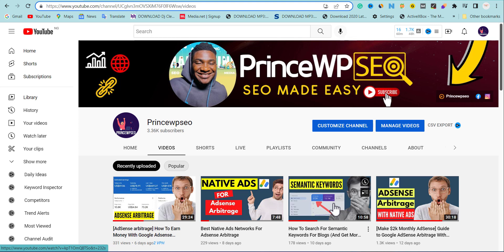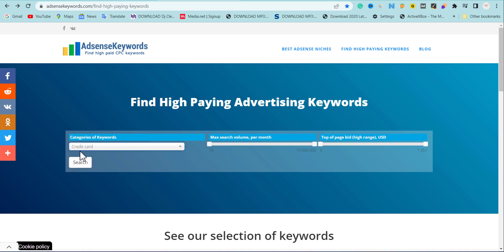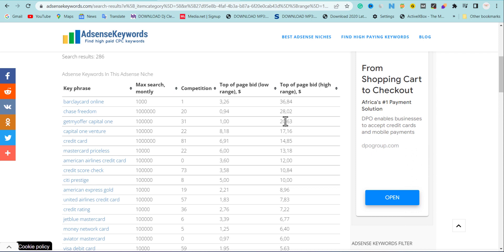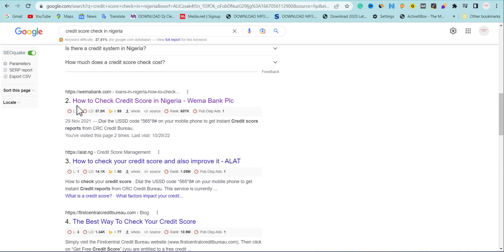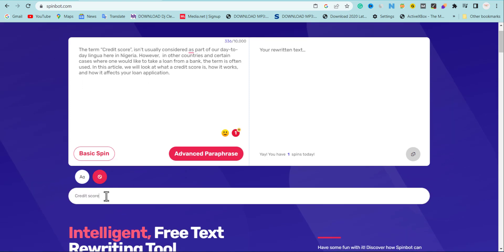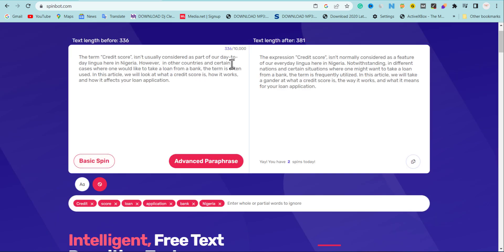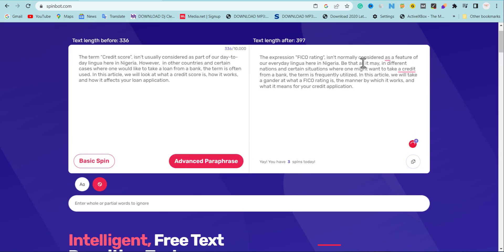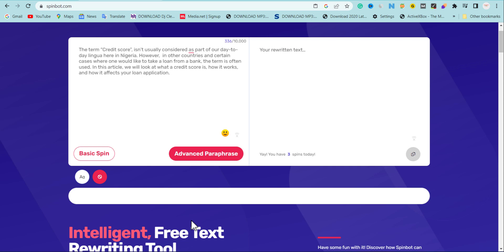Do This Increase Your Adsense CPC (Adsense Arbitrage)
Looking to increase your CPC on your adsense arbitrage ads? In this video, I'll show you how to increase your CPC with copy content.

By using copy content, you can increase your CPC on your adsense arbitrage campaigns by up to 400%. This method is simple to implement and works well for adsense arbitrage ads that are targeted towards a specific audience. So be sure to watch this video to see how to increase your CPC on your adsense arbitrage ads!

Address: 214 Aba-Owerri Rd, Aba 450271, Aba